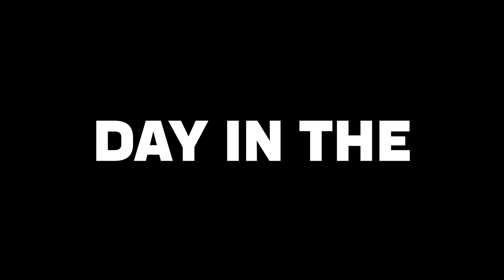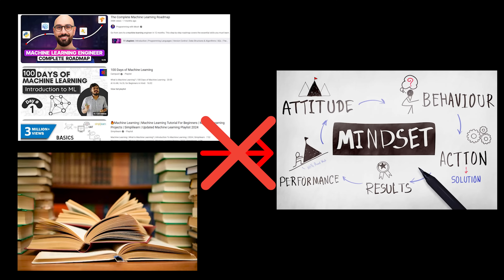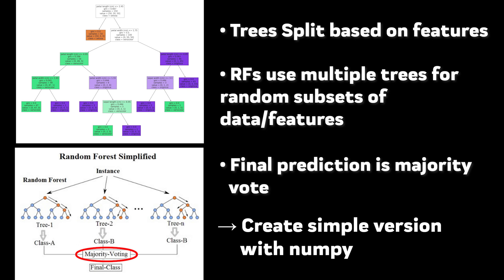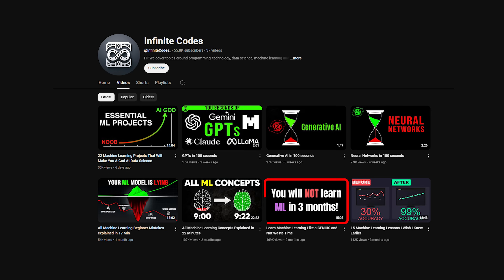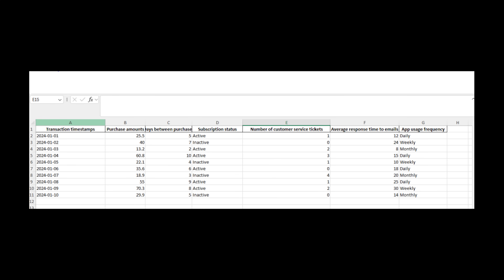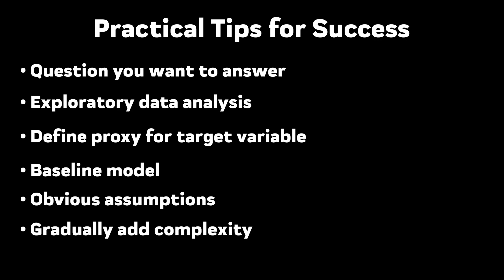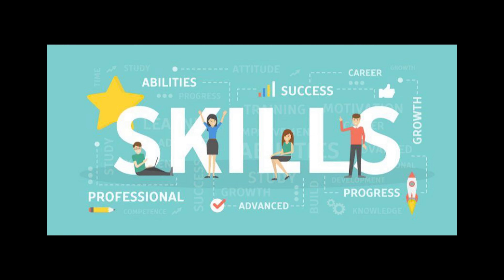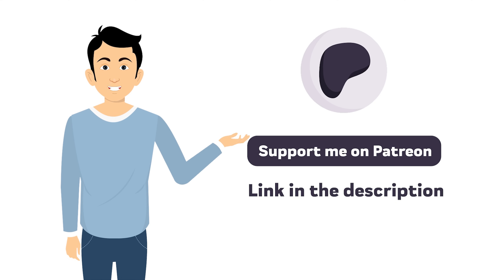THIS is Why Machine Learning Is Hard For you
Think data science is just importing libraries and calling .fit()?

In this video, I reveal why ML engineers earn six figures - and it's not for coding models! Discover the real challenges: developing a data science mindset, escaping tutorial hell, and thinking like a scientific detective.

I'll share practical strategies to break down complex problems, build intuition that tutorials can't teach, and create a portfolio that impresses employers. Stop wasting time on endless tutorials and learn to think like a real data scientist!

Timestamps
00:00 - The Common Misconception
00:50 - The True Challenge - Data Science Mindset
01:58 - The Scientist & The Detective
04:17 - Breaking Free from Tutorial Hell
07:20 - Practical Tips for Success
09:16 - Essential ML Engineering Skills